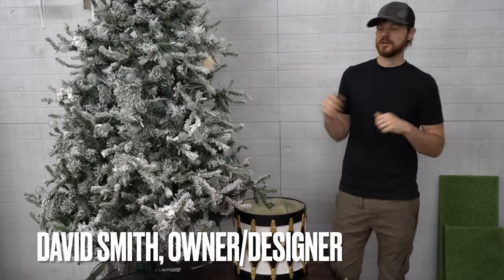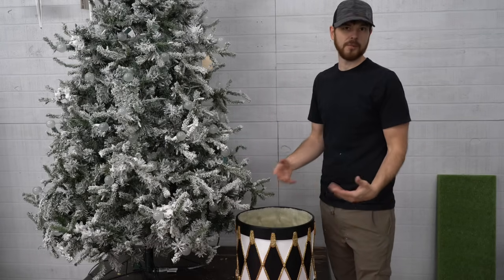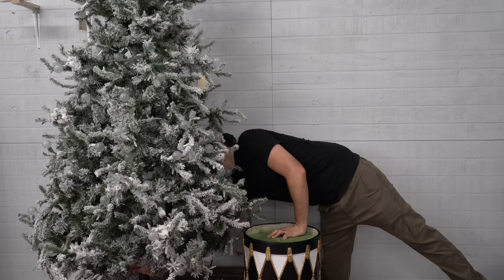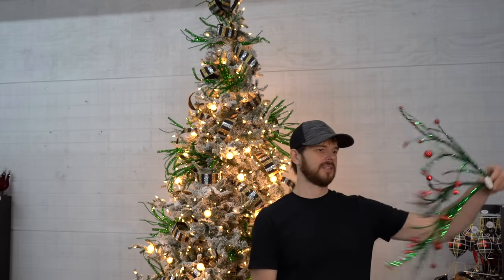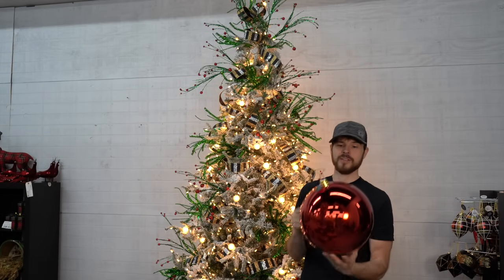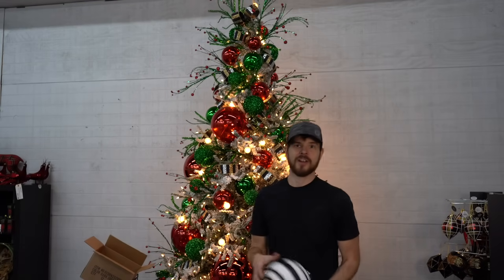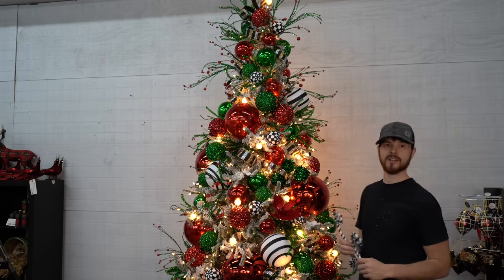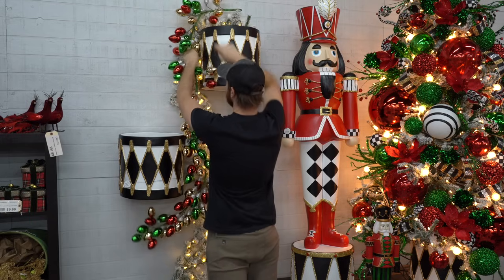Creative Christmas Tree Decorating: Red, Green, Black, White w/ Nutcrackers | Unique Drum Stand 2023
🎄🥁 Get into the festive spirit with our creative Christmas tree decorating video! 🎁✨ In this video, we take you on a joyful journey of transforming a traditional tree into a stunning holiday centerpiece with a matching garland. 🎅🌟

Join us as we bring together the classic colors of Christmas - red, green, black, and white - to adorn our tree with a touch of timeless elegance.

But that's not all! We also share a unique and imaginative idea for a Christmas tree stand by repurposing a drum. 🥁✨ Discover how you can give your tree a musical twist while ensuring stability and style. Plus, we take it a step further by mounting drums on the wall, turning them into clever containers and shelves for your holiday decor. 🎶🔔

Join us as we demonstrate how to decorate a garland that perfectly complements our tree. Our goal is for you to be inspired and learn how to create a cohesive and enchanting look for your holiday space. 🌟🎄

Whether you're a seasoned Christmas enthusiast or a beginner looking for fresh ideas, this video is the ultimate guide to decorating your tree with creativity and flair. 🎉✨ So grab your favorite hot beverage, cozy up by the fire, and let us inspire you to transform your home into a winter wonderland this holiday season! 🎅❄️🏠

For those of you who are new to our channel, this video was filmed inside our retail store while the store was open, so we aren't always able to cover each step in great detail as we are work quickly to transform our space for the holidays.

We appreciate you joining us and hope you have been inspired and encouraged in more ways than one! ❤️

If you don't own your own business, you may direct your messages to us at We have an amazing customer service team willing to help!

With all of our love,
David & Jen 💕